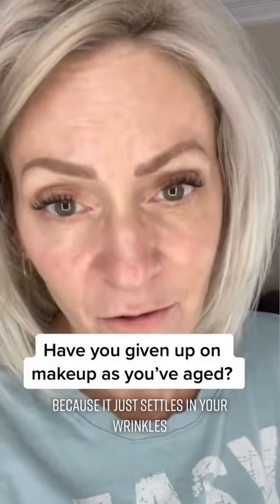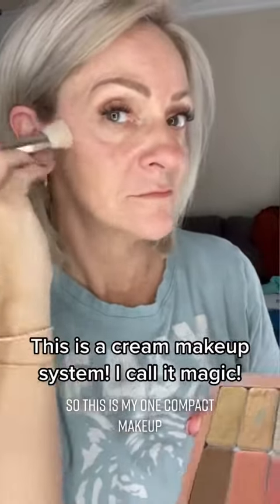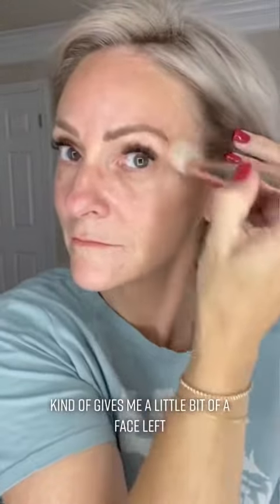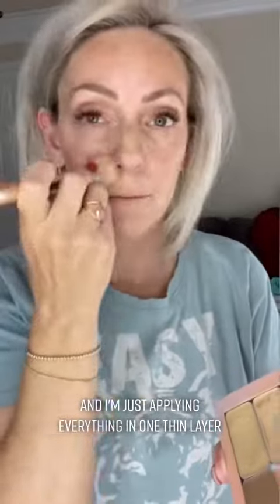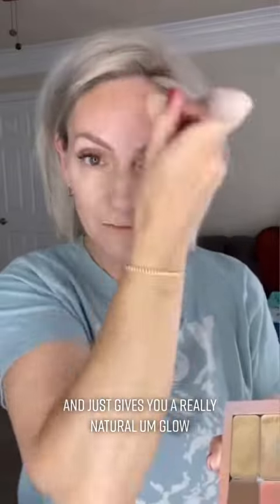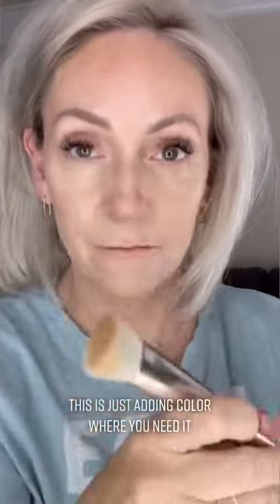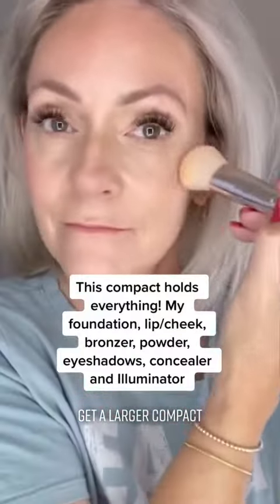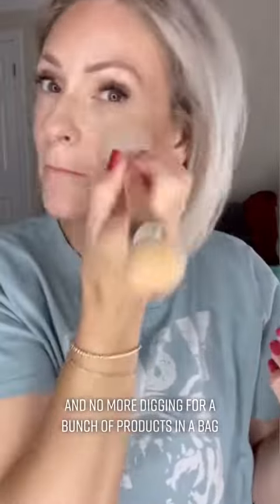Have you given up on makeup as you've aged??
Aging skin is hard! The wrinkles, age spots and sagging skin.are going to
happen.

Finding a makeup that helps you look younger and feel pretty is a big deal!

Using one compact filled with all your makeup changes everything!
Convenience is important for me and I know likely for you too. When one tin
runs out you just replace the one tin. Less waste and more fun!

Make the switch to light cream makeup if you have mature skin.

➡️ Comment “ MATCH ME” if you are ready for personalized makeup help!